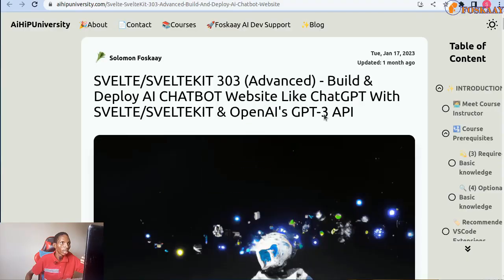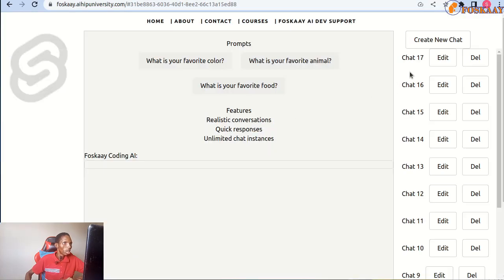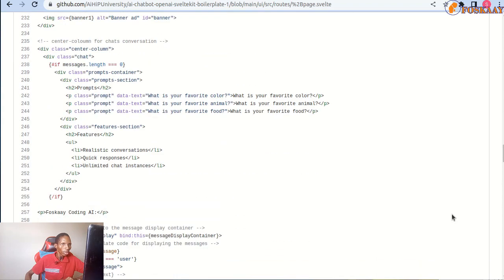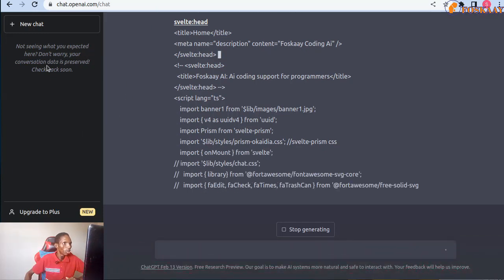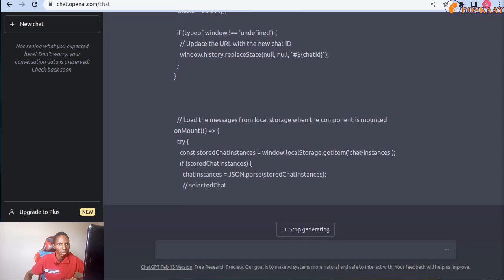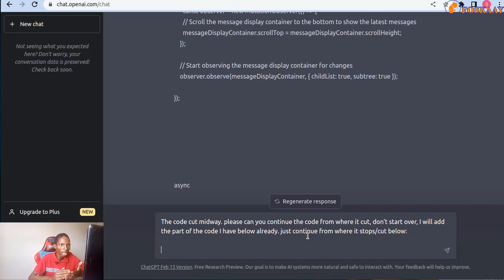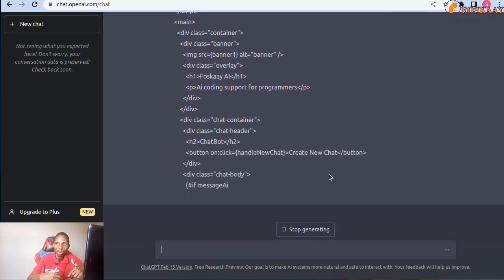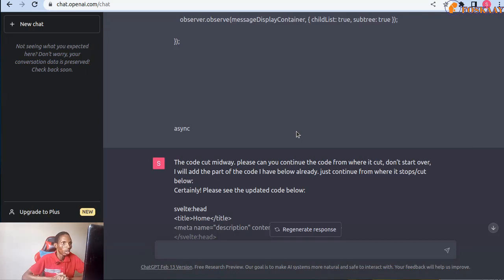1 Prompt To Fix ChatGPT Code Cutting Ep2 - AI Prompt Engineering Ep3 - AiHiPUniversity Ep54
AiHiPUniversity Ep54 (AI Prompt Engineering Ep3): In this video, we will discuss about 1 Prompt To Fix ChatGPT Code Cutting - by Solomon Foskaay.
Have Questions About This Video?

ENROLL FREE For Our AI Enhanced Programming/Development Courses With AI Code 24/7 Support To Make You An Efficient, Better Beginner to Pro Programmer:

ACCESS FULL COURSE FOR THIS VIDEO FOR FREE:
(1) SVELTE/SVELTEKIT 303 (Advanced) - Build & Deploy AI CHATBOT Website Like ChatGPT With SVELTE/SVELTEKIT & OpenAI's GPT-3 API:

(2) AI PROMPT ENGINEERING 101:Acquire & Make Money With AI Prompt Engineering Skill-Speak To Any AI Like AI Pro Developers: